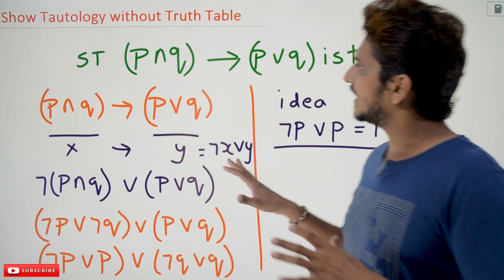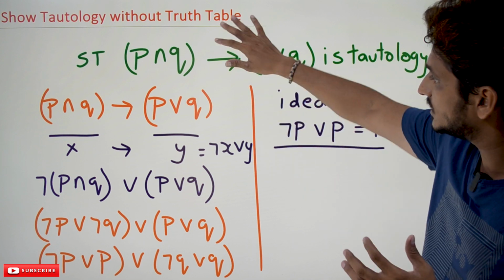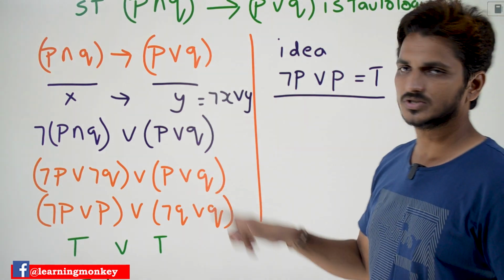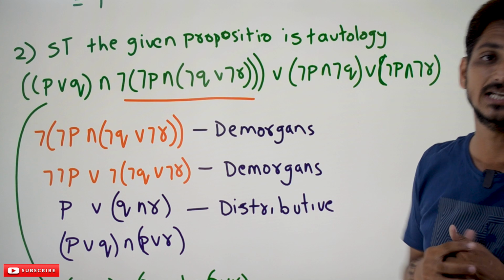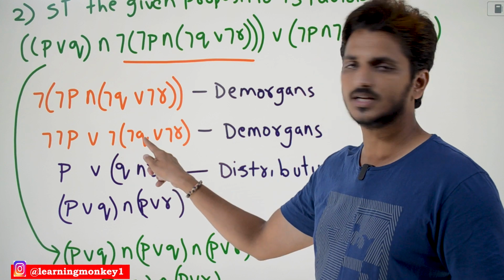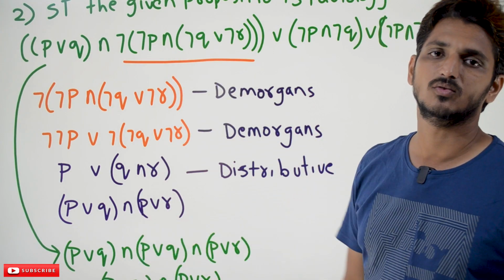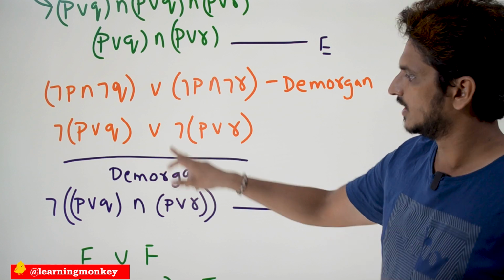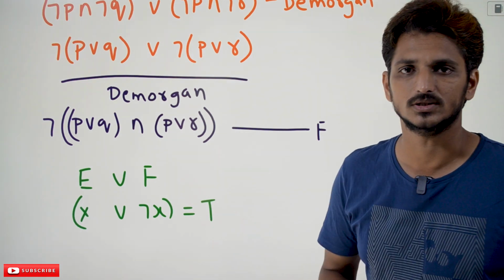Show Tautology without Truth Table || Lesson 11 || Discrete Math & Graph Theory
Show Tautology without Truth Table
In this class, We discuss Show Tautology without Truth Table.
The reader should have prior knowledge of the list of equivalence formulas. Click here.
Example 1:
Show that (p ∧ q) -gt (p ∨ q) is a tautology.
We need to reduce the given proposition to true.
We use the equivalence formulas from our previous class.
Idea: ( p ∨ ¬p) = T
We need to reduce the proposition by ( p ∨ ¬p).
The below diagram shows the output.
Example 2:
Show that the given proposition is a tautology.
((p ∨ q) ∧ ¬(¬p ∧ (¬q ∨ ¬r))) ∨ (¬p ∧ ¬q) ∨ (¬p ∧ ¬r))